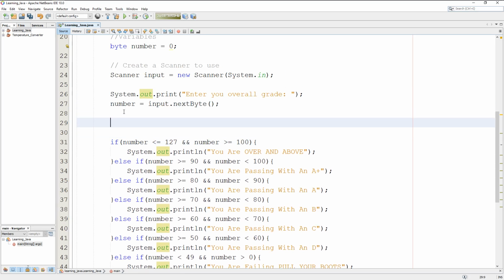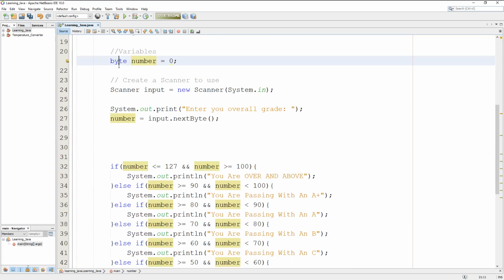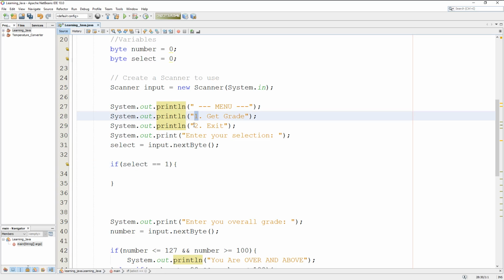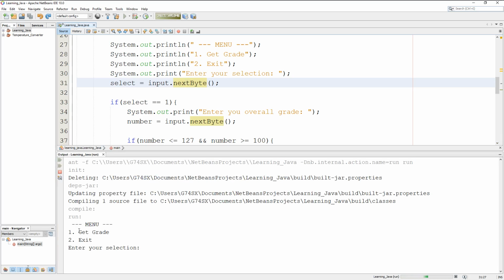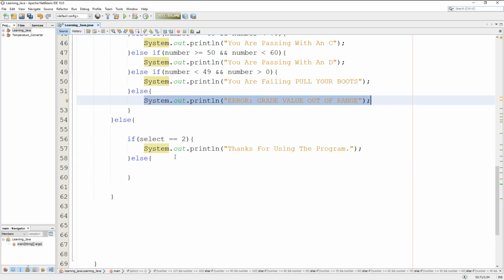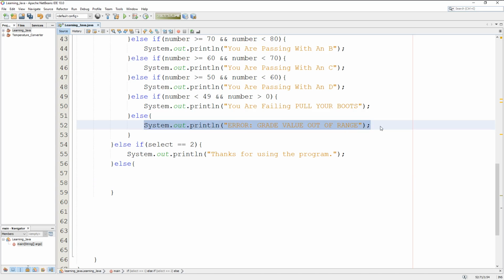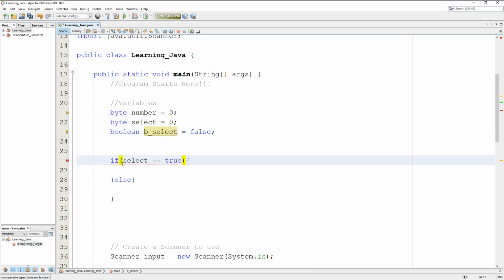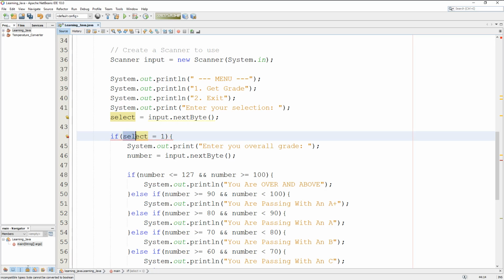LEARNING JAVA: Nested if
In the video we discuss nested if statements. We will tweak our grading program in order to have a menu. This video is part of the Learn Java Programming tutorial series. The aim is to help new programming better understand the Java programming language.